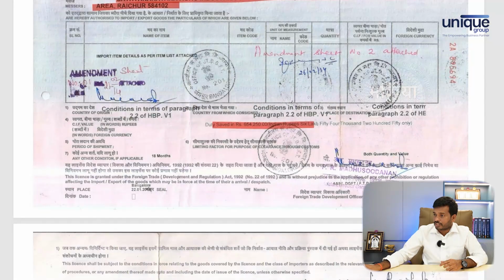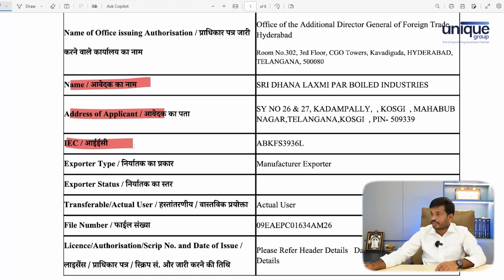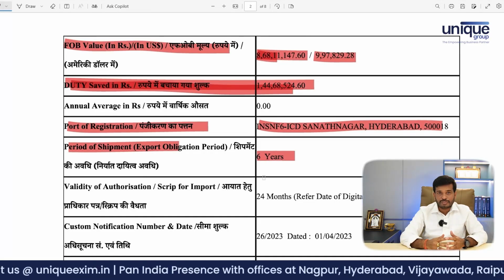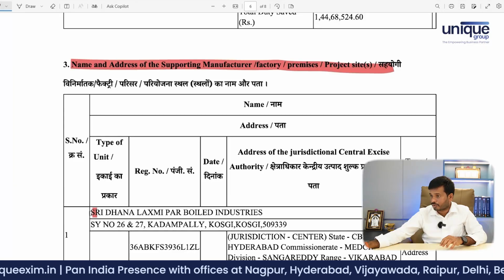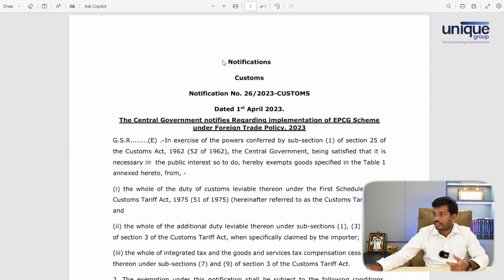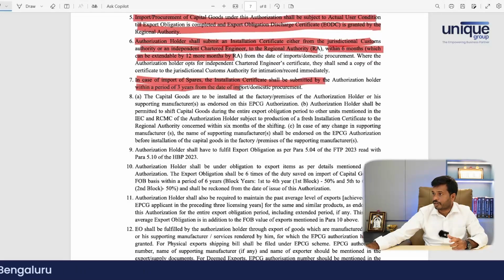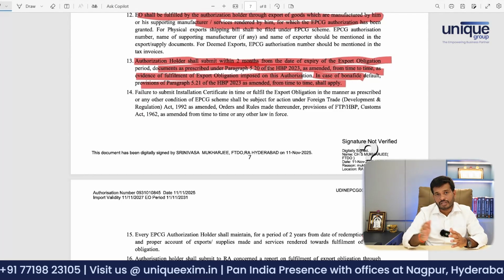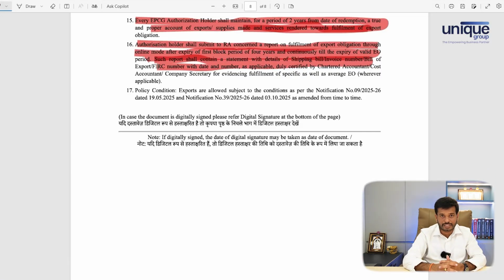Understanding Your EPCG Authorisation: Field-by-Field Walkthrough (Digital & Paper)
EPCG Licence Decoded: Your Field-by-Field Compliance Guide

Welcome to the definitive walkthrough of your EPCG (Export Promotion Capital Goods) Licence!

Whether you hold an older paper licence or the latest digital EPCG authorisation from DGFT, understanding every field is critical for compliance and successful completion of your Export Obligation (EO).

In this in-depth video, Unique Group Director Koti takes you through the entire document, from the header details like Licence Number and IEC to the critical compliance sections, including the Condition Sheet. We explain the significance of fields like Duty Saved Amount, Specific Export Obligation Calculation, Annual Average, and the differences between Manufacturer and Merchant Exporter types.

We also clarify key concepts:

The transition from paper-based to digitally signed PDF licences.

The Actual User Condition and limitations on machinery transfer.

The role of the Customs Notification Number as the nexus between DGFT and the Customs Department (Customs Act 1962).

Details on the Export Obligation (EO) Period and methods of fulfillment.

A look at Appendix 5F (Ineligible Capital Goods) and the requirements for Bank Guarantee (BG)/LUT.

🔑 Key Takeaways & Value for Viewers:

Gain a complete understanding of both old and new EPCG licence formats.

Learn how to correctly interpret critical data points like EOP Validity and Import Item Details.

Master the rules and regulations outlined in the Condition Sheet (Chapter 5, FTP 2023).

Ensure full compliance with the Installation Certificate submission requirement.